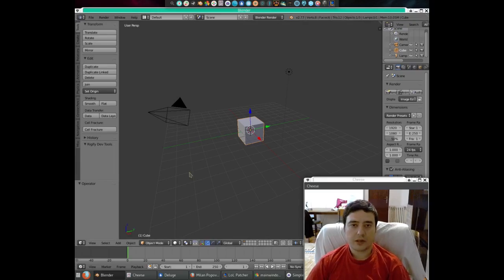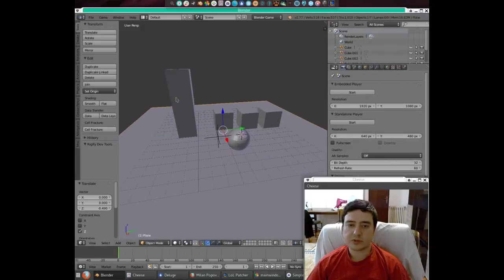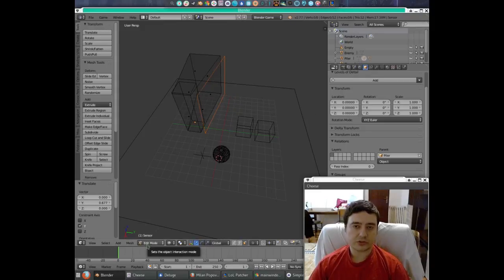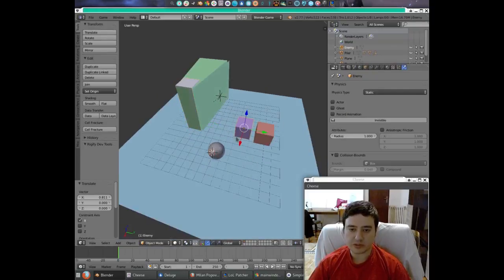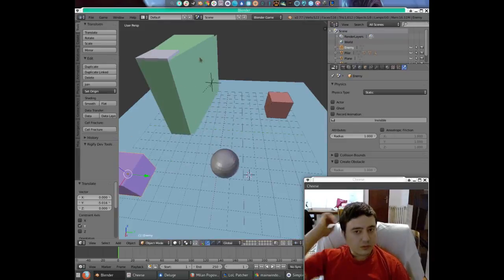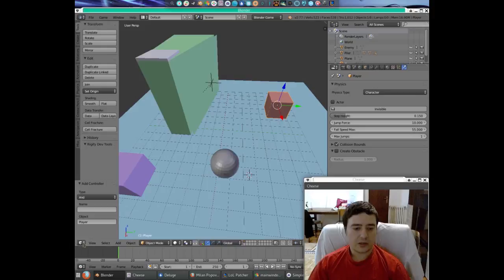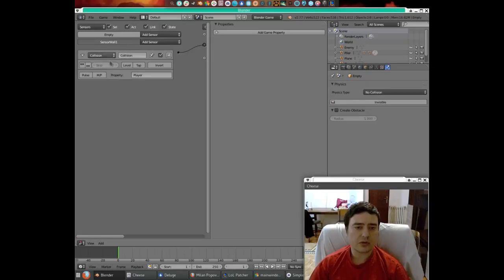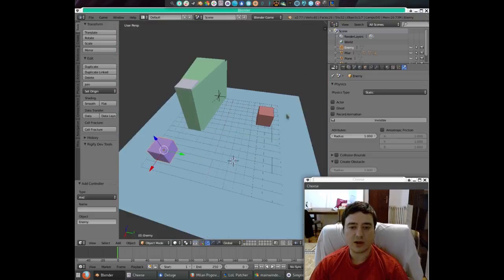"How to" Blender Game LOS part 2